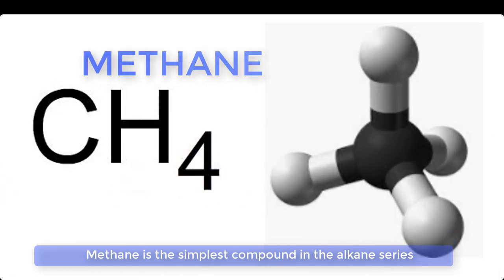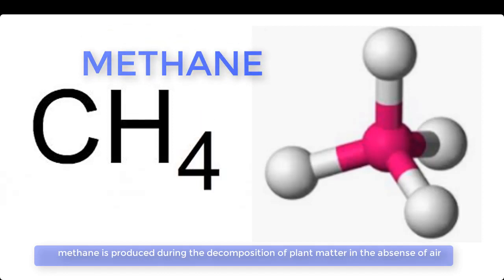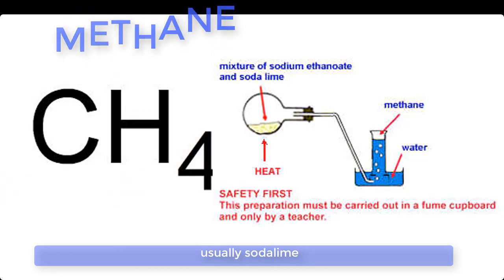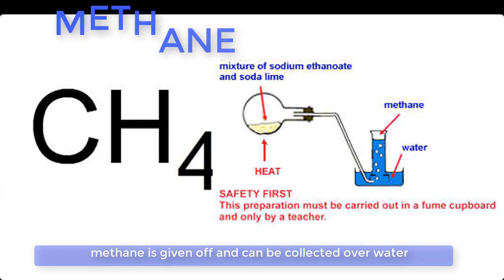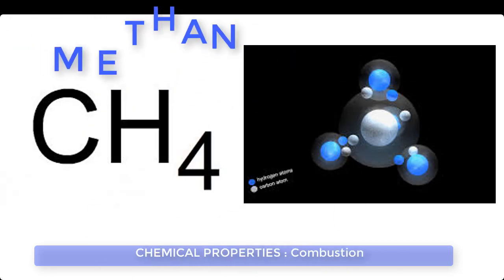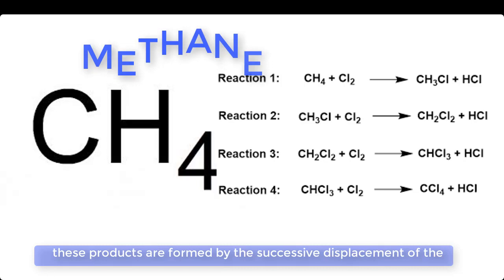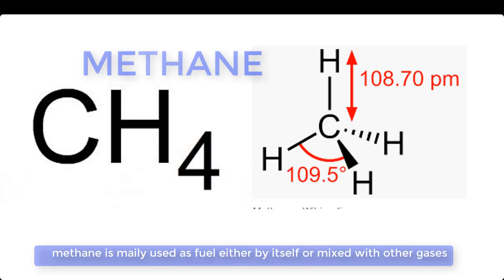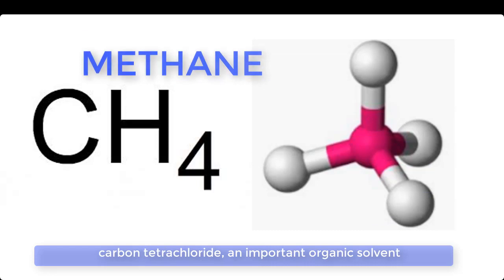The Chemistry Of Methane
This is a lesson  on methane,a very important organic compound